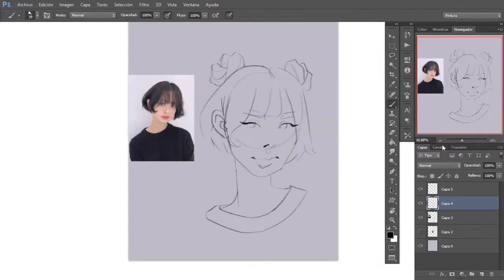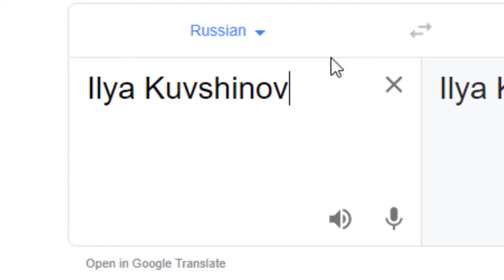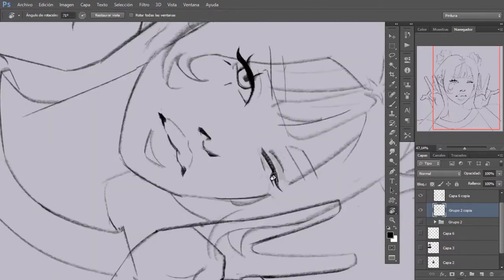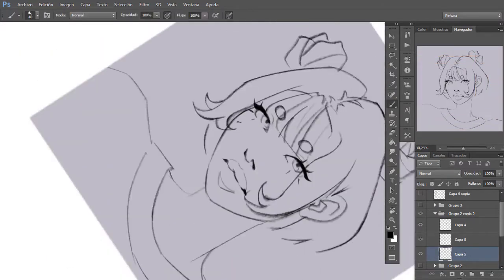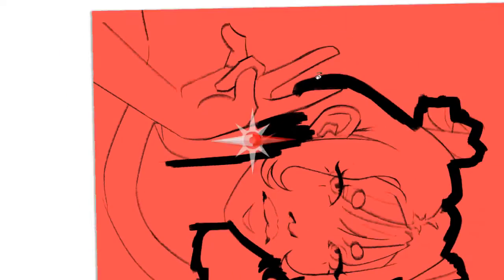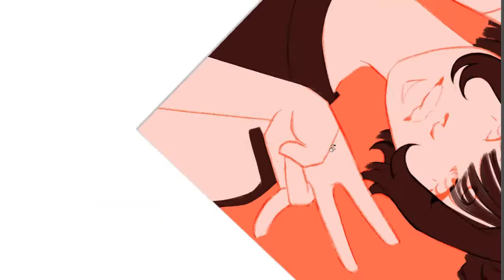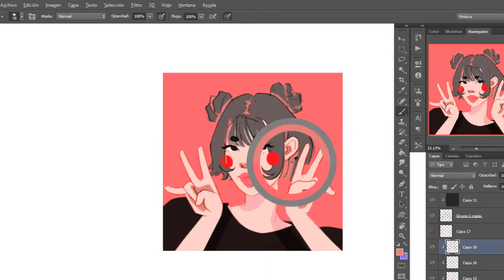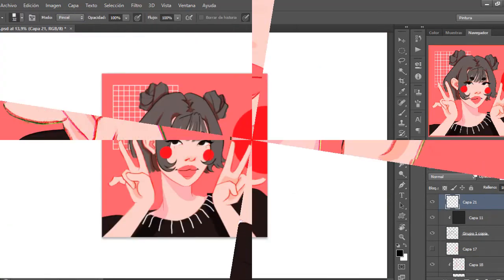how do i PAINT digitally? ~ LittleGlobito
just another art channel posting about how i do art stuff